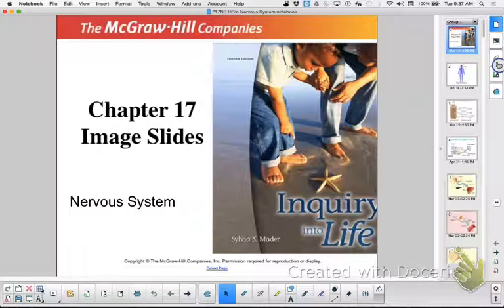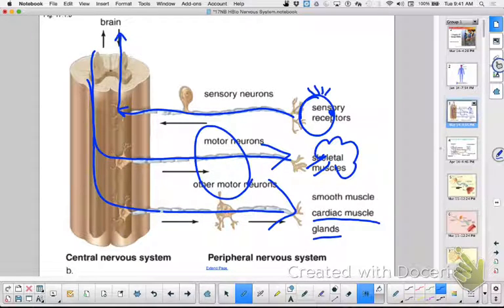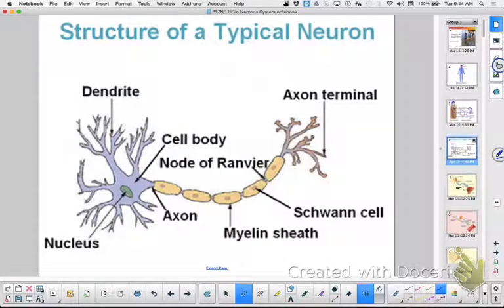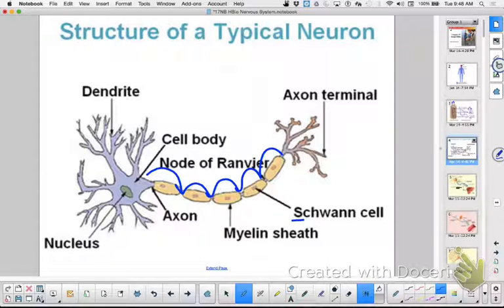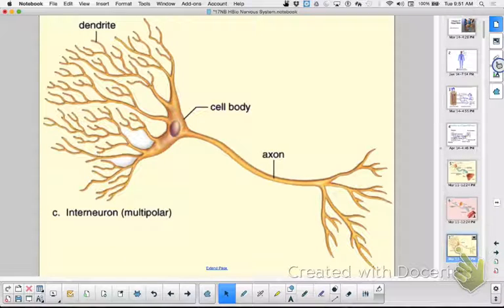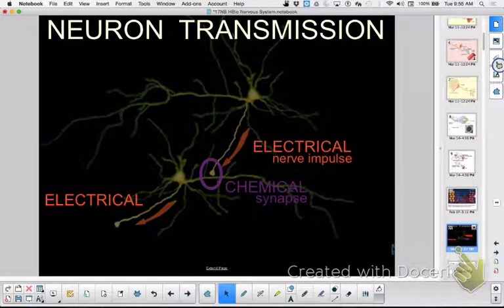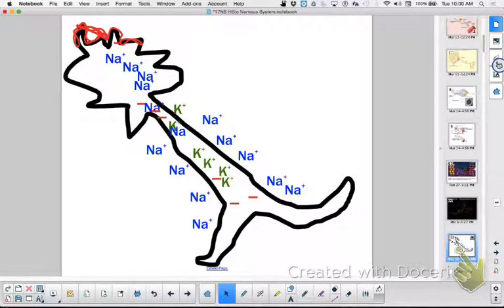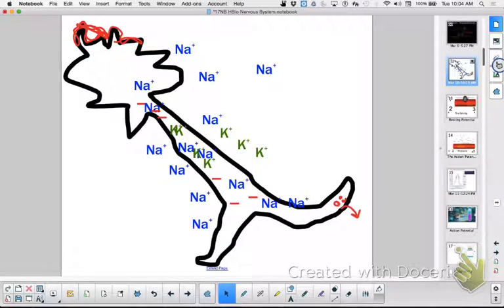HBio Ch17P1: Intro to Nervous System